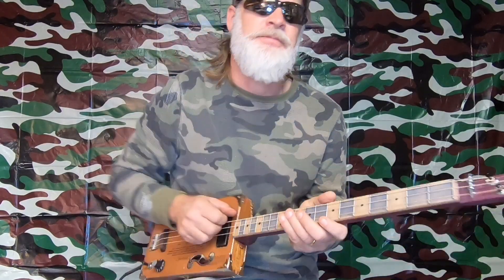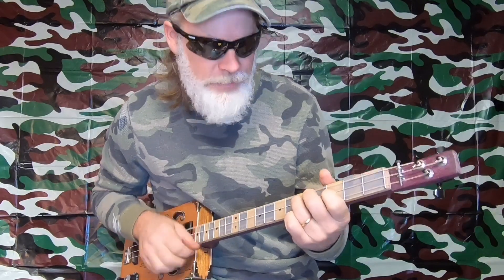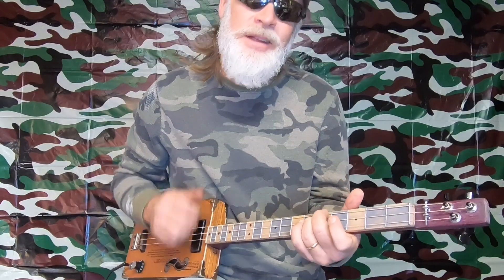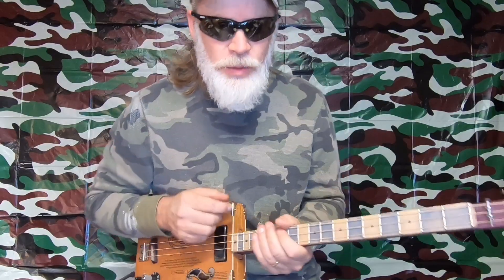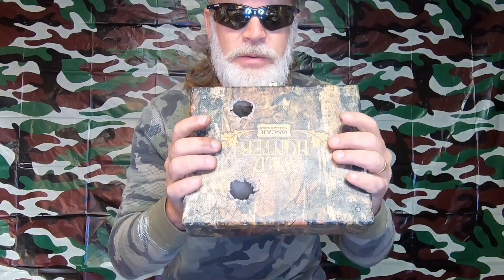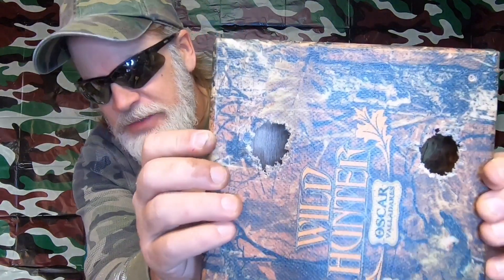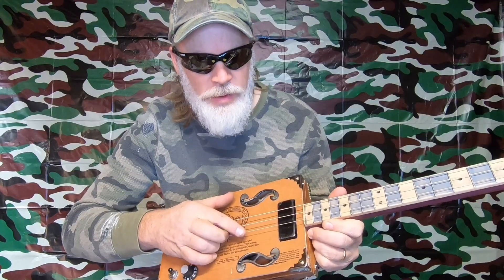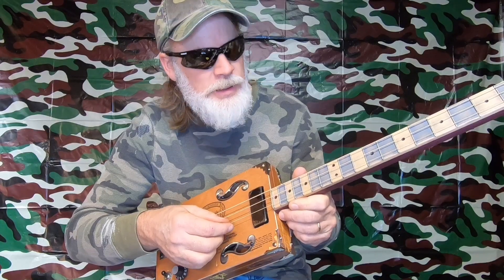Jeremiah was a Bullfrog and the Cigar Box Guitar BLUES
Finally got around to using my GoPro... hopefully there should be a noticeable improvement in both video and audio quality.  Joy to the World was the first record I owned as a 5 year old :-)   I try to play it in different musical styles to keep it interesting and to challange my creativity.